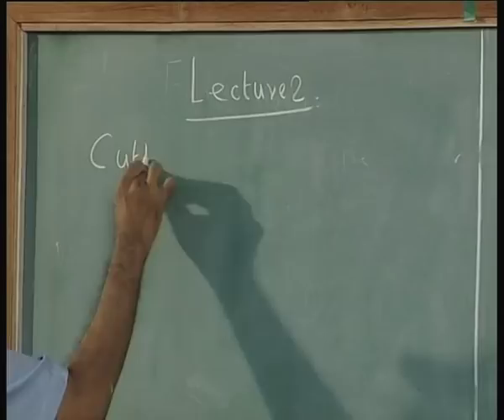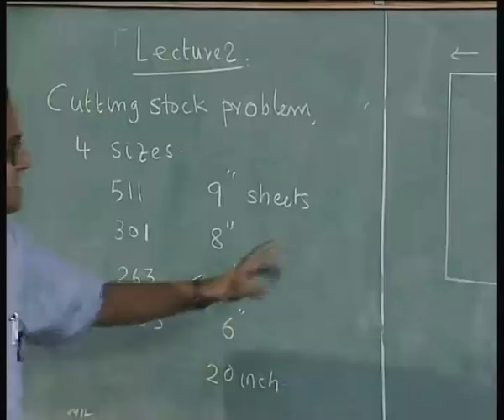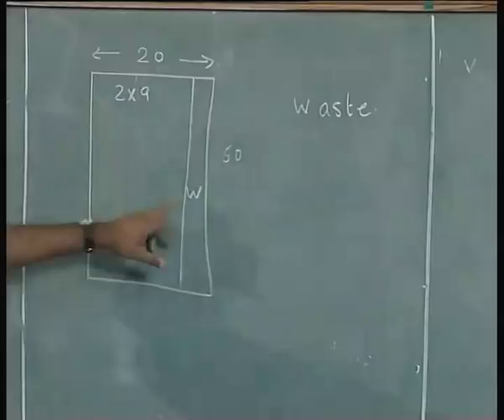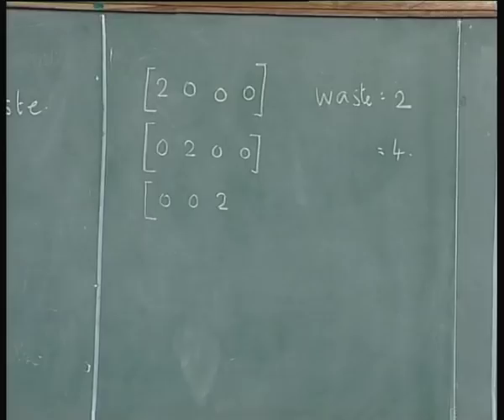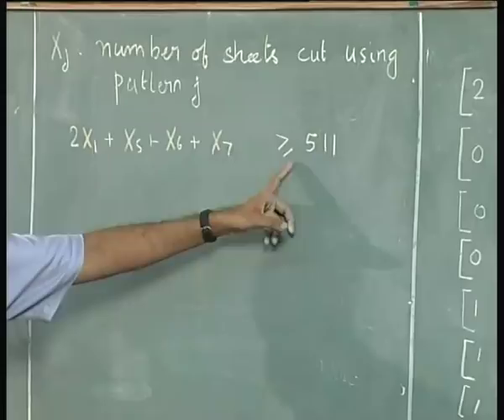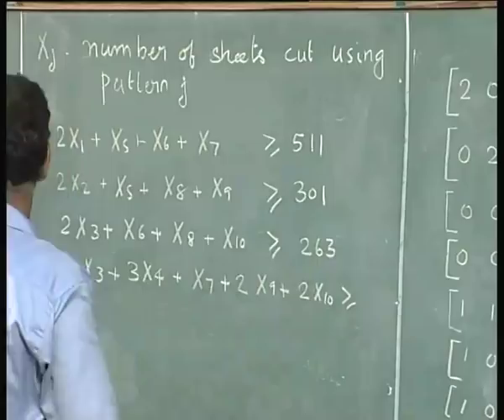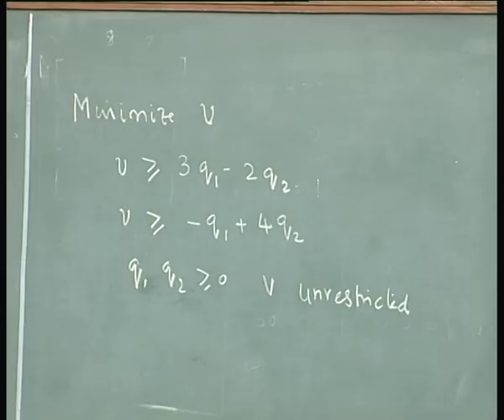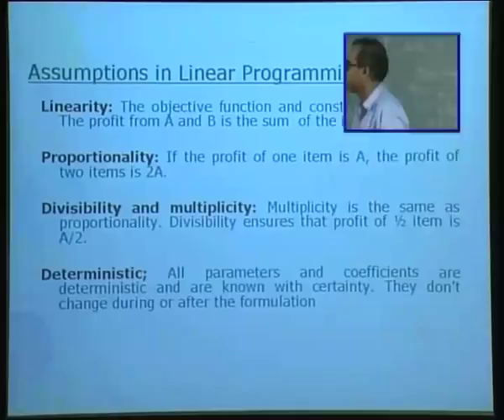Lec-2 Linear Programming Formulations (Contd...)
Lecture Series on Fundamentals of Operations Research by Prof.G.Srinivasan, Department of Management Studies, IIT Madras.